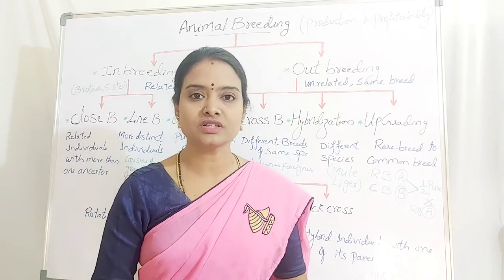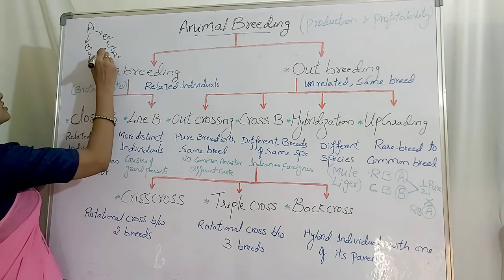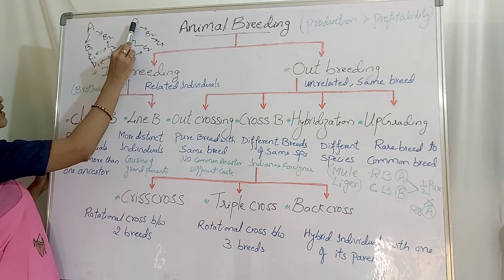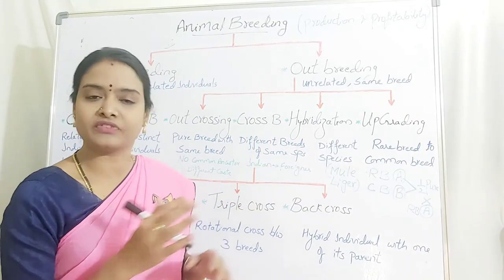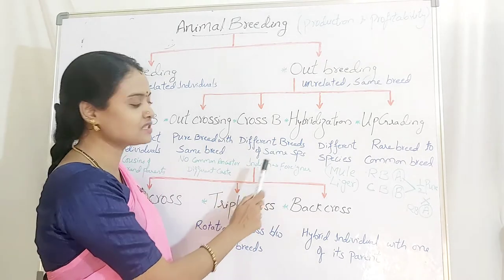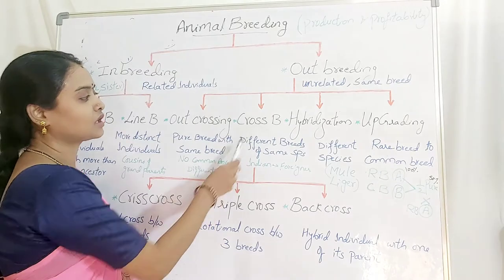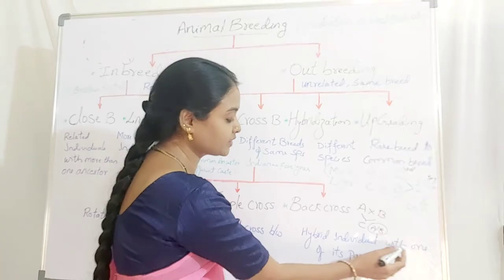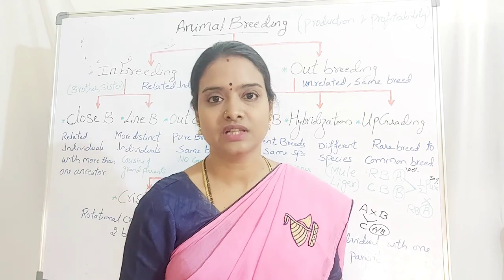Animal Breeding - Animal Biotechnology Lecture 16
Leela's tutorial 👌